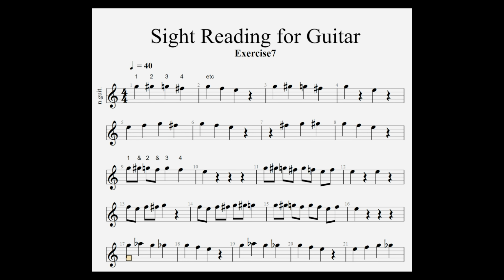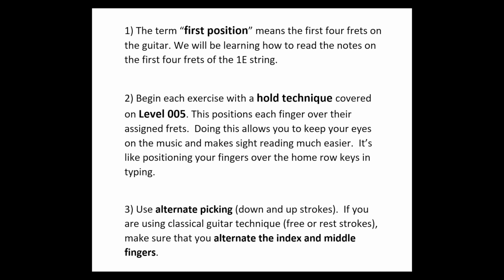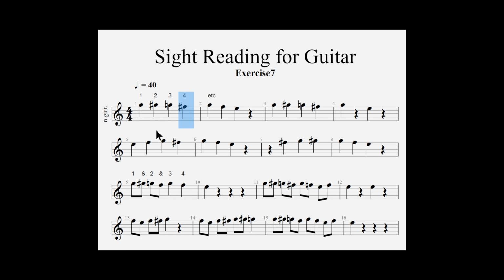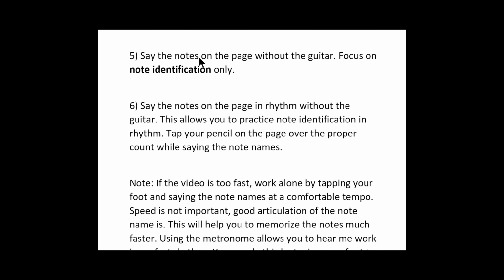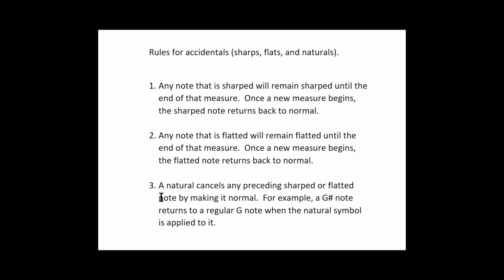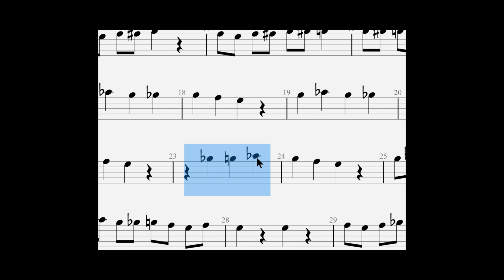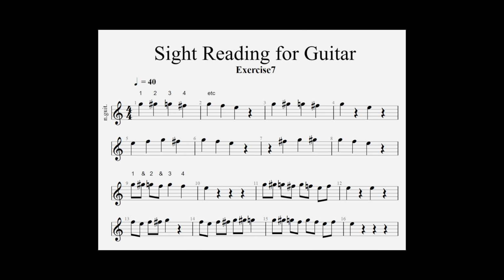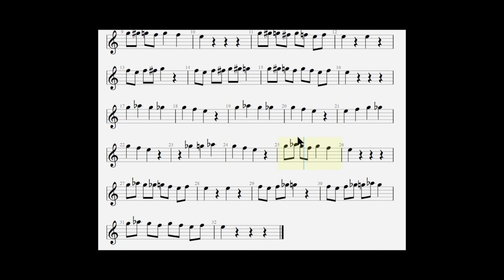Sight Reading For Guitar Level 001 Exercise 7 (Video 1)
If you are interested in the complete sight reading course containing over 100 videos just like these visit us
Parts 2 and 3 will be uploaded at a later date.

Exercise 7 Introduces a new accidental, the flat.  You will also practice reading two new notes and the first ledger line on the musical staff.

Don't forget to review the rules for accidentals.

RULES FOR ACCIDENTALS (SHARPS, FLATS, AND NATURALS)

1) Any note that is sharped will remain sharped until the end of that measure. Once a new measure begins, the sharped note returns back to normal.

2) Any note that is flatted will remain flatted until the end of that measure. Once a new measure begins, the flatted note returns back to normal.

3) A natural cancels any preceding sharped or flatted note by making it normal. For example, a G# note returns to a regular G note when the natural symbol is applied to it.